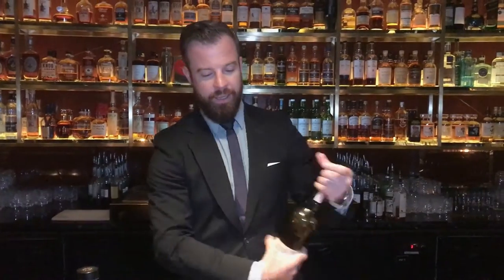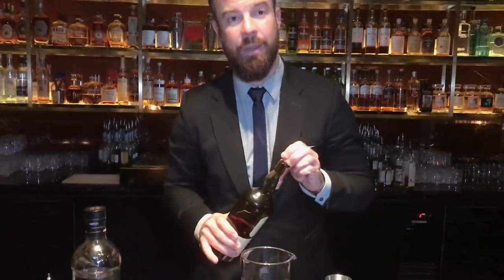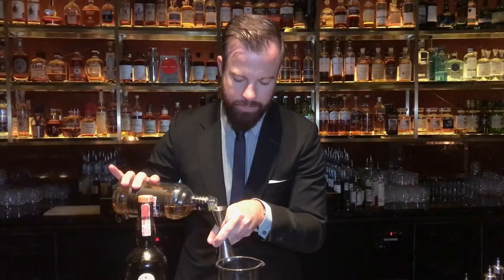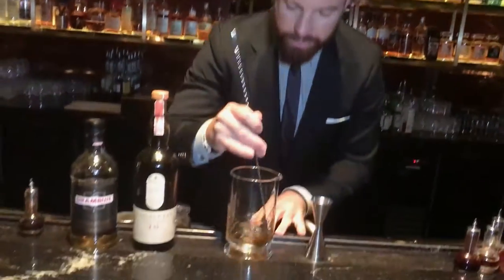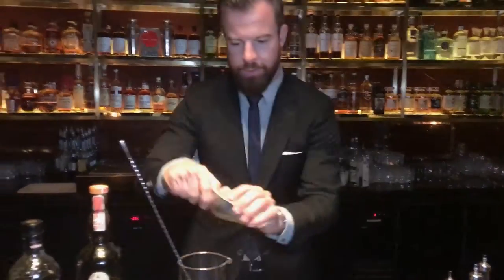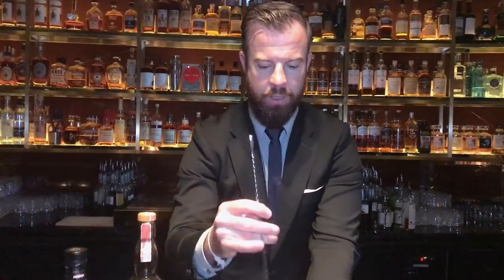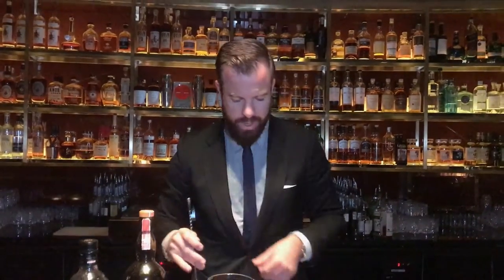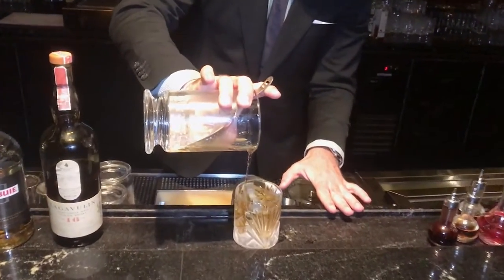Philip Bischoff from Manhattan (Singapore) : Flat Iron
Philip Bischoff from Manhattan in the Regent Hotel makes us his signature coctail, the Flat Iron